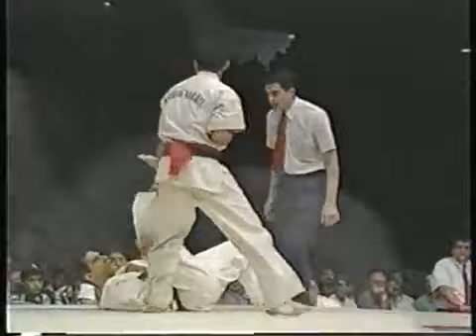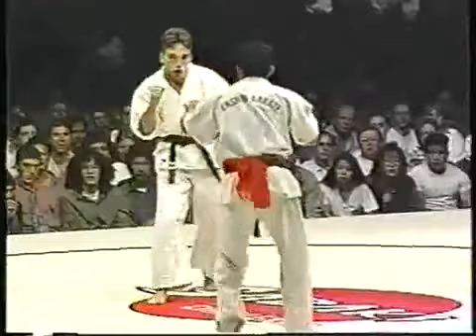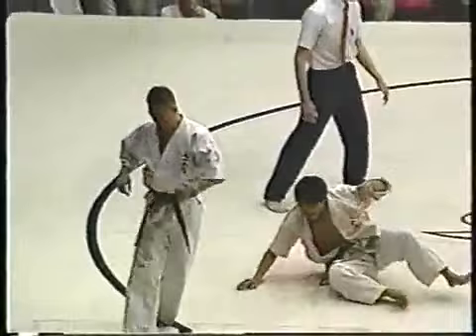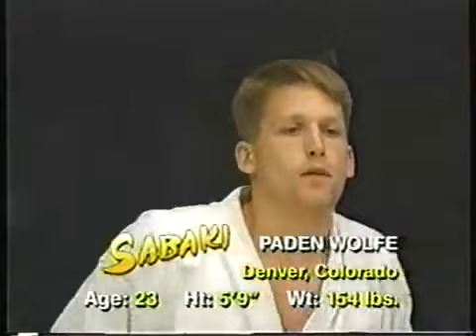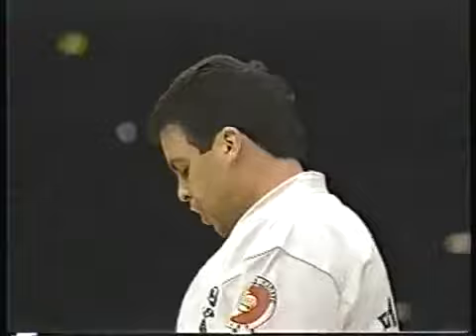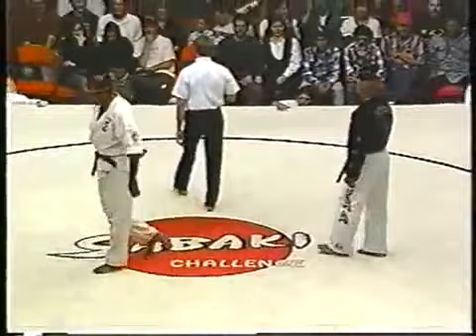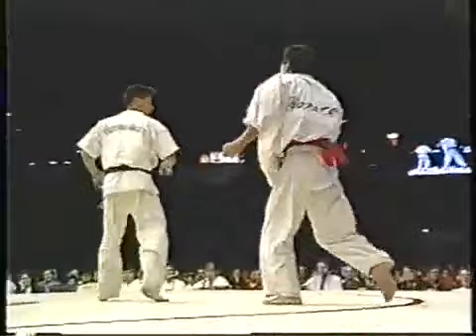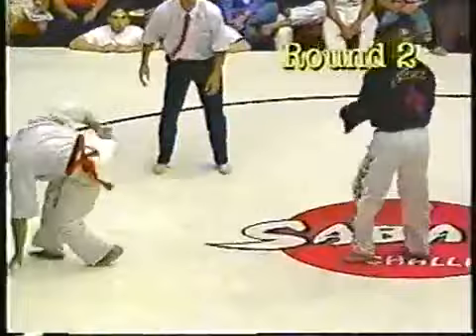Sabaki Challenge '93 Full Contact Karate